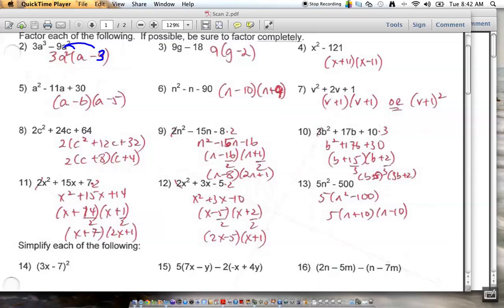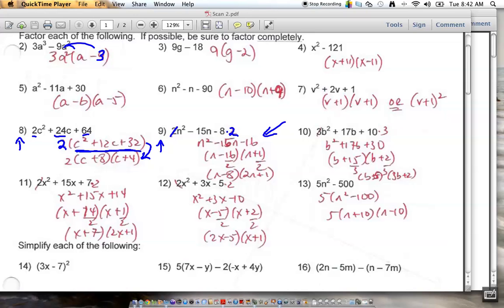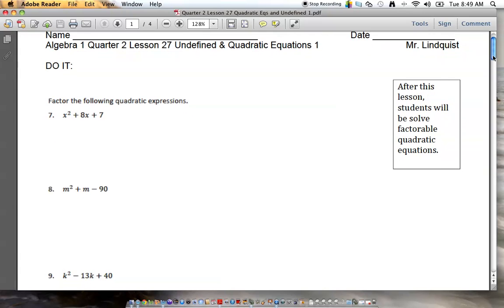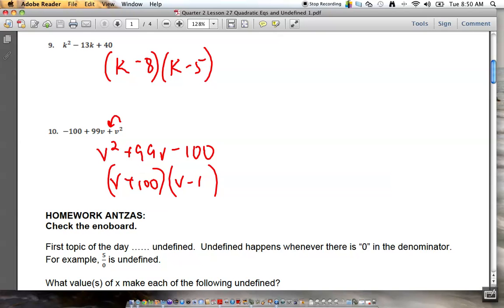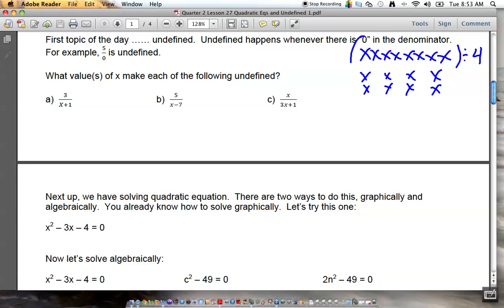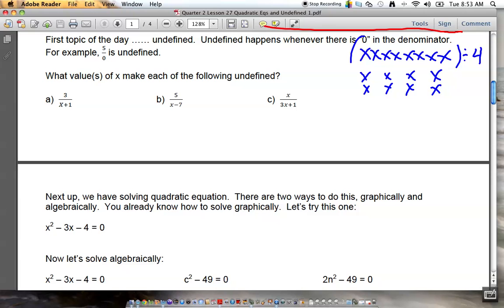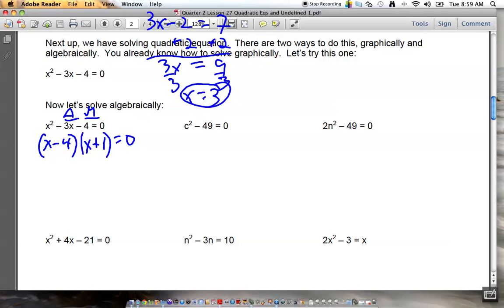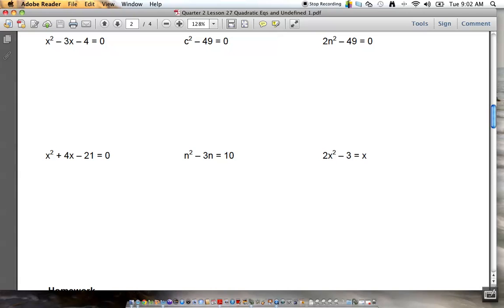Algebra Qrtr 2 Lesson 27: Undefined and Quadratic Equations 1